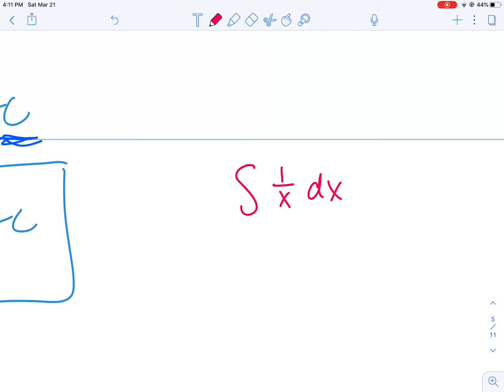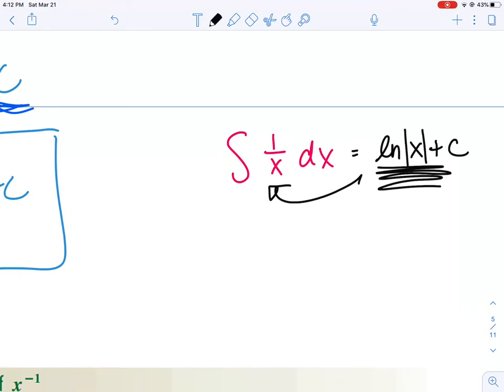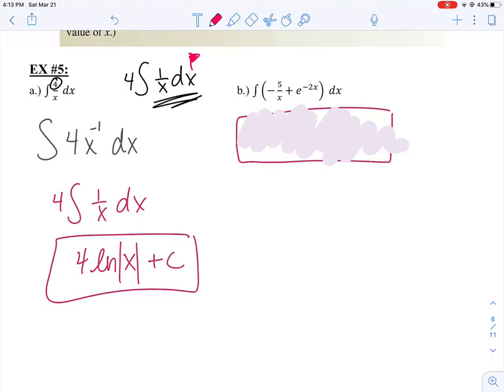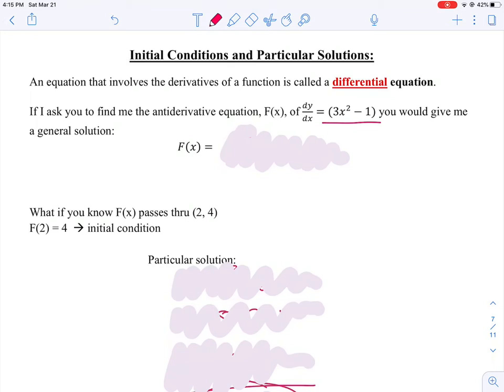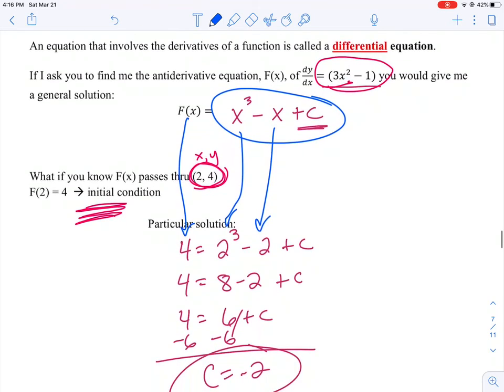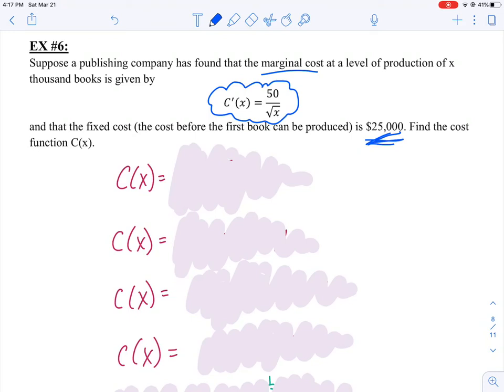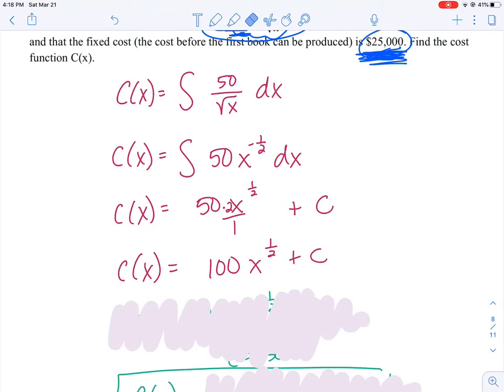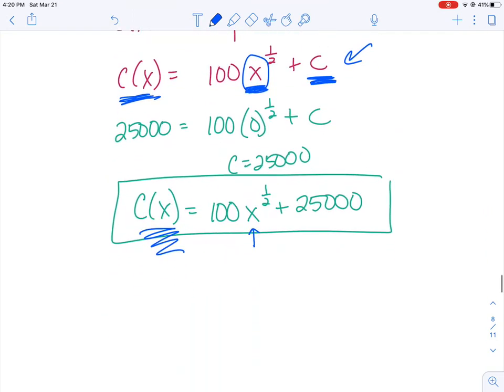MAT212 15.1 ex5&6 Antiderivatives VIDEO